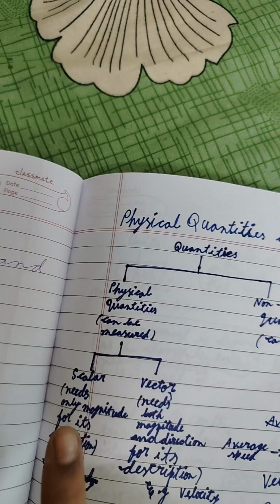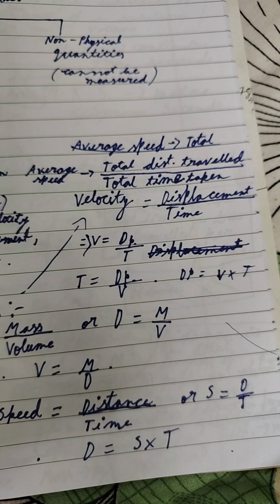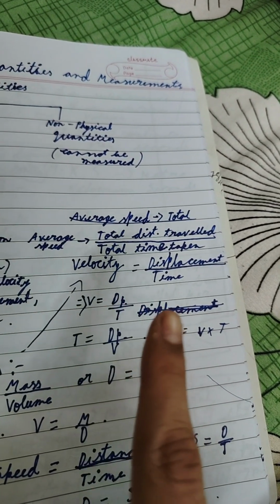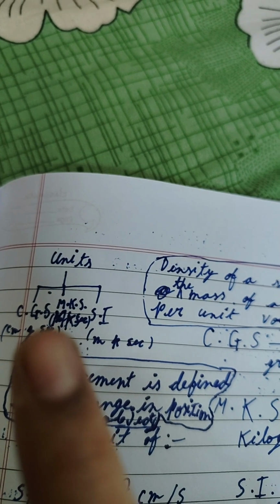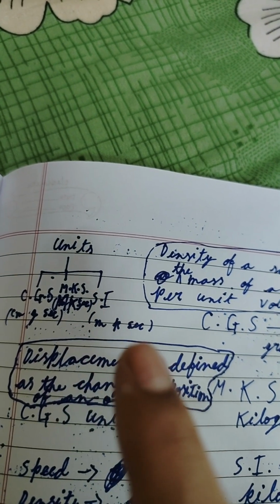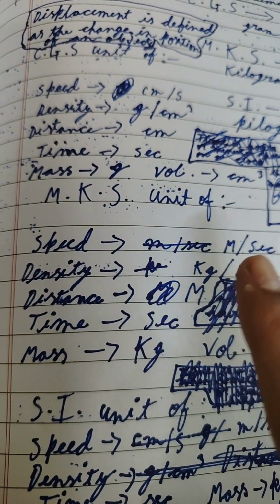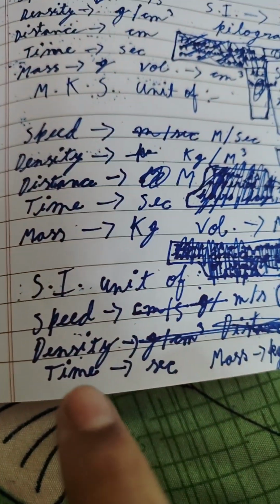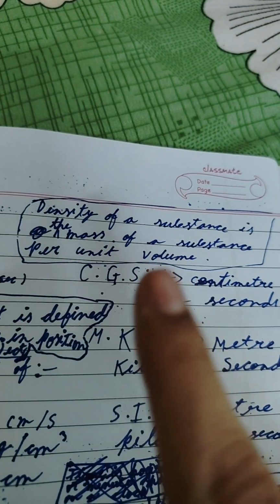Physical Quantities and measurement (part-1)